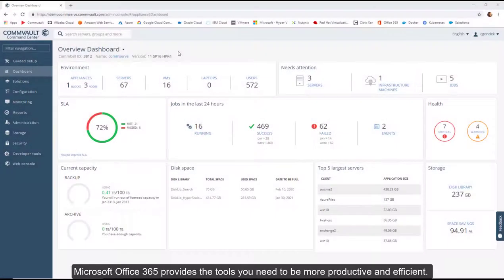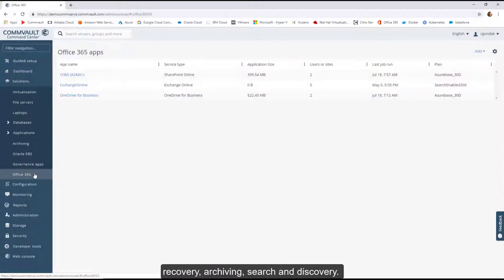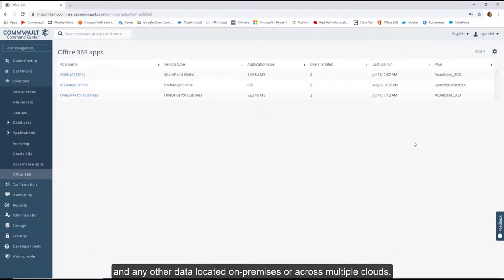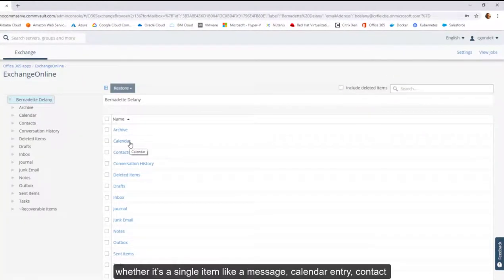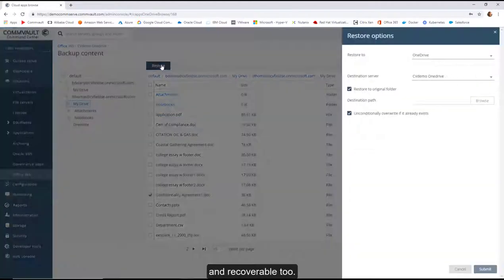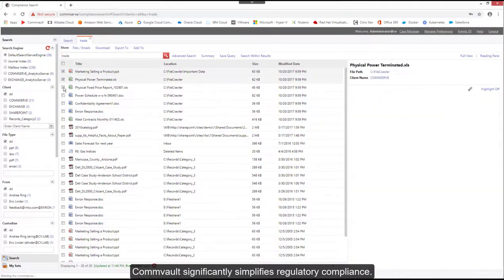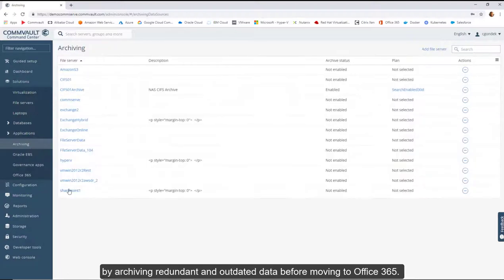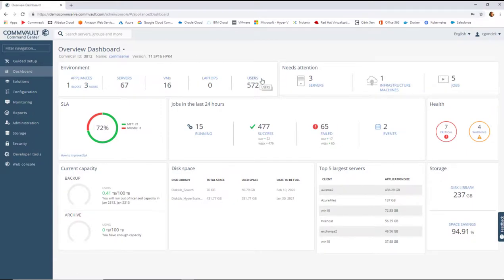Complete Data Protection of Office 365 With Commvault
Do you have comprehensive enterprise data protection for Microsoft Office 365? Commvault provides integrated data protection of your Office 365 data from the same interface you use today for your on-premises and cloud enterprise data protection. With Commvault, you have a scalable backup and recovery solution for Office 365, which helps prevent against accidental deletion, corruption and malicious attacks, plus make data available for e-discovery or legal hold. It’s more than just mailbox protection.  Plus, you can enable comprehensive search across Office 365 data sources and your on-premises and cloud backup data. Choose to back up Office 365 to Azure, on-premises or to the cloud of your choice.